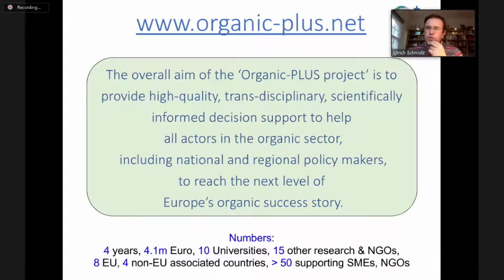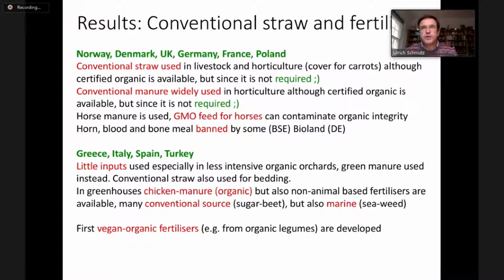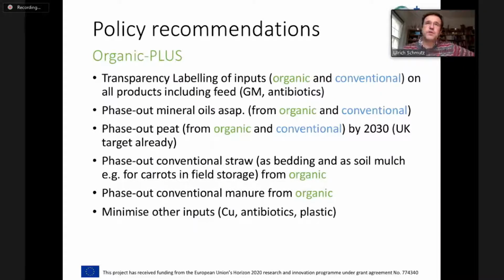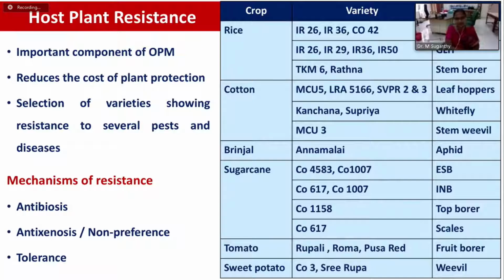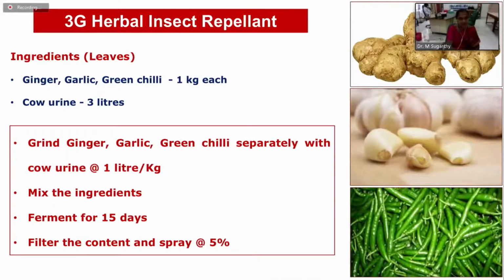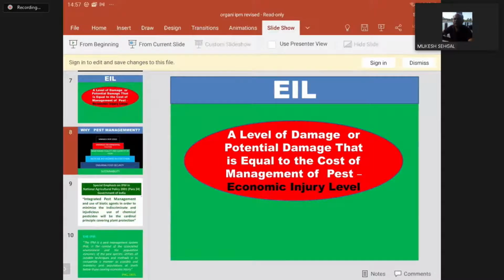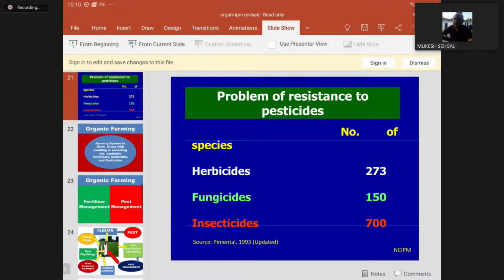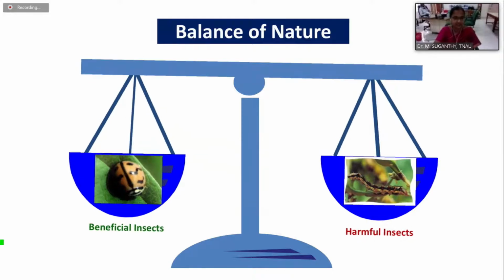Session-03 (Plant Protection research and technologies for Organic Farming)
Plant Protection research and technologies for Organic Farming